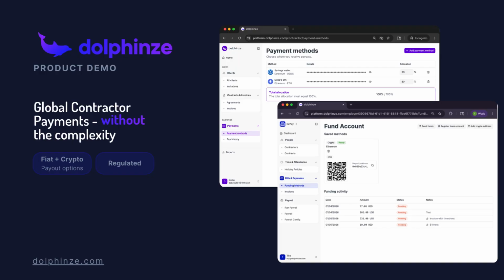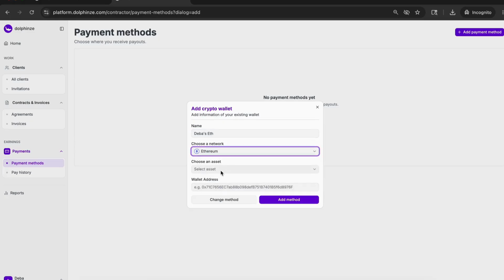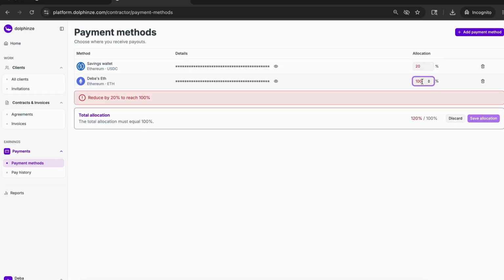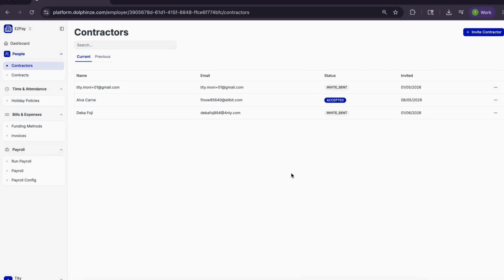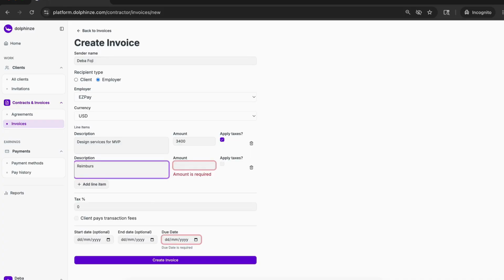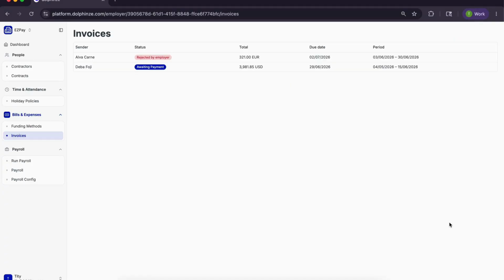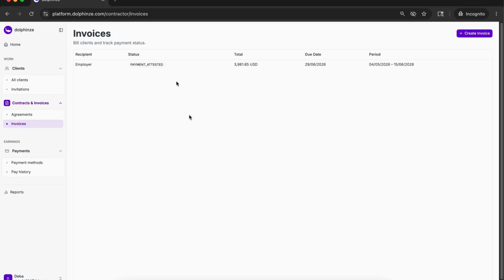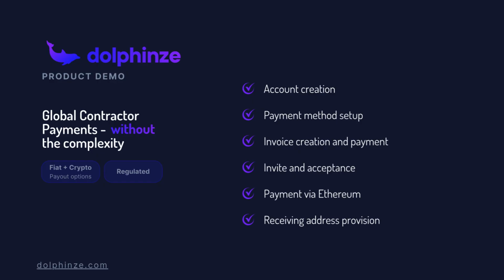dolphinze live platform demo - setup and pay contractors in ETH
A full walkthrough of the dolphinze platform — from contractor onboarding to
getting paid in Ethereum.

In this demo:
- Contractor account setup and payment method configuration
- Splitting payouts across ETH and USDC in a single transaction
- Creating and sending an invoice
- Employer invite and acceptance flow
- Paying an invoice in ETH via wallet or QR code
- Provisioning a dedicated ETH deposit address

dolphinze is the global contractor payment layer. One payment in.
Contractors receive in theirs — local currency or crypto. 0–2% fee.
No bank details stored. FinCEN & FINTRAC registered.